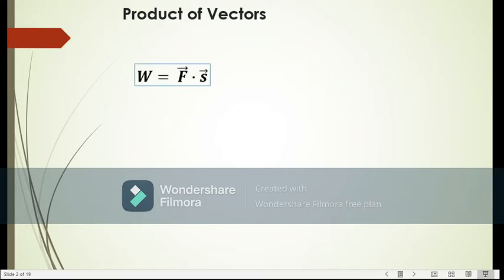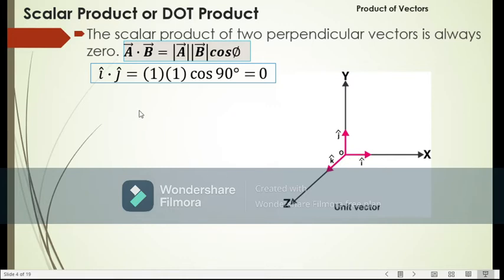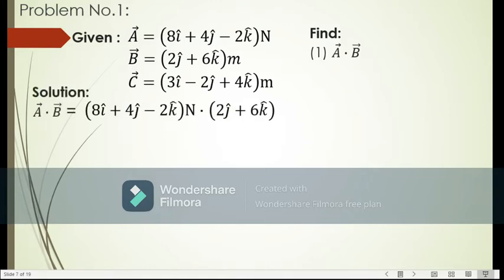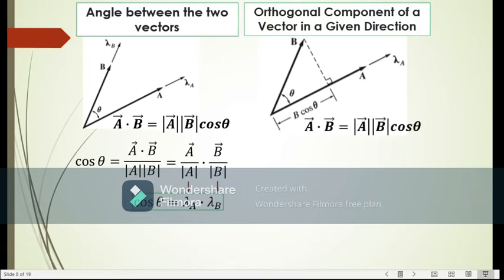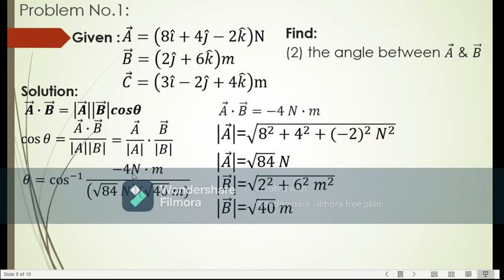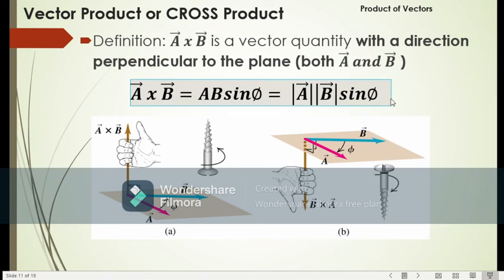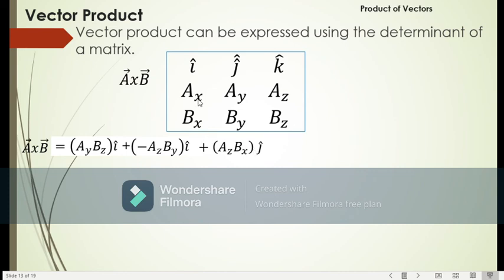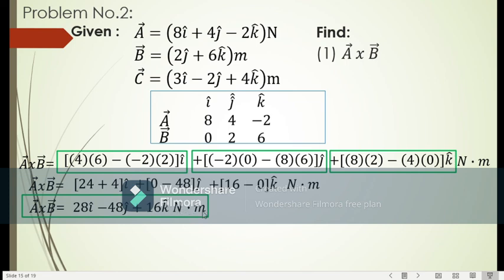Week 5 PRODUCT OF VECTORS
This video was created for my students in Physics.
Topic: Product of Vectors